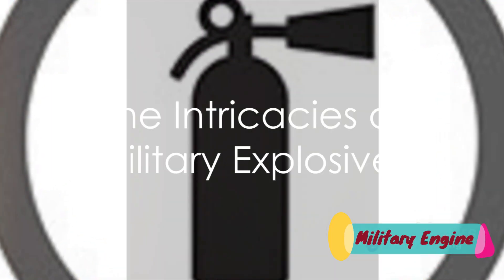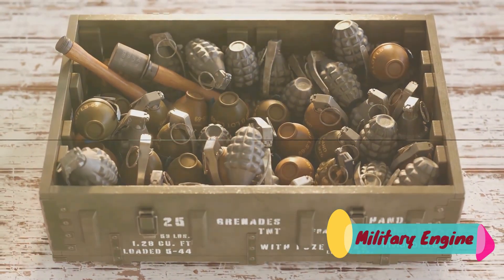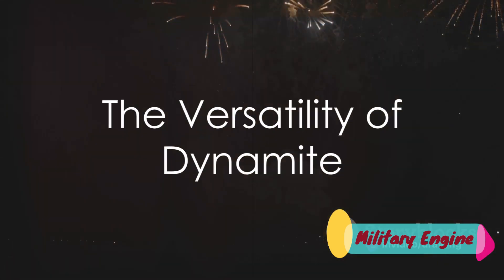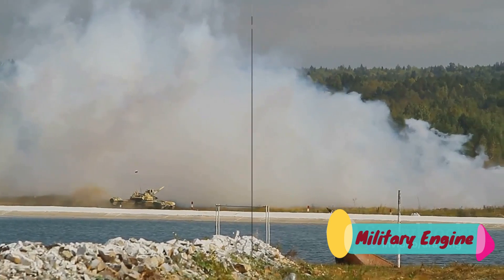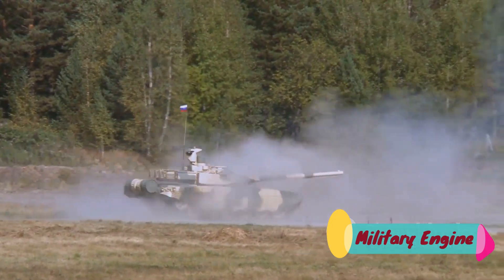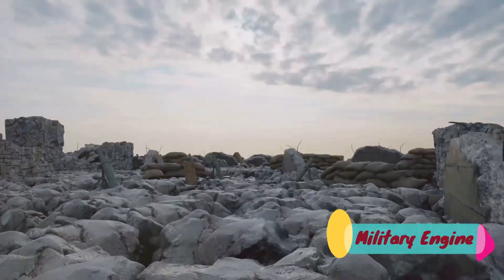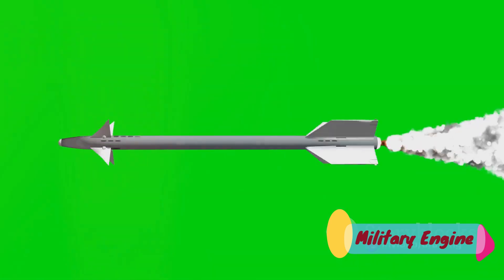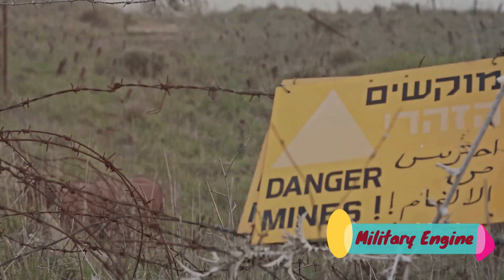Top Military Explosives and Destroyers in the World: Different Types of Bombs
An explosive device is a device that relies on the exothermic reaction of explosives to produce a violent energy release or explosion. There are two categories of explosive devices: classical, (or conventional), whose energy is provided by the chemical redox reactions of the explosive, and nuclear, whose energy is provided by nuclear fission (atomic bombs) or fusion (thermonuclear bombs) reactions.
The use of explosive devices is not only military. Civilian applications also include mining, seismology, entertainment (fireworks, hunting, shooting sports, etc), or even security (firefighting, distress signals, airbag triggering, etc). Except for shooting applications, civilian explosive devices are called pyrotechnic devices, while military explosive devices are called munitions, although the term is sometimes used for propelled devices.
Military explosive devices consist of ammunition, cartridges, artillery shells, rockets (weapons), torpedoes, missiles, grenades, bombs, land mines.
Civil explosive devices consist of Amusement, Fireworks, Shooting sports cartridges, Hunting bullets, Amateur rocket engines.
Explosives
TNT
HMX
RDX
PETN
Aluminum powder
Ammonium picrate
Nitroglycerin
Dynamite
Warhead
Detonator
Murang proximity
Landmine
Sea mines
Thermite
Gunpowder
Energetic material
Hand grenade
Bomb
Binary explosive
Artillery shells
Precision guided munitions
Armor-piercing bullets
High-explosive anti-tank (HEAT) warhead